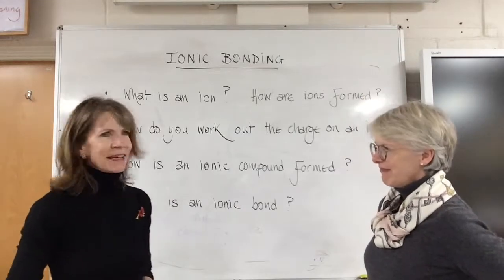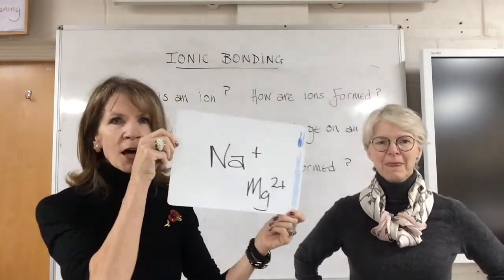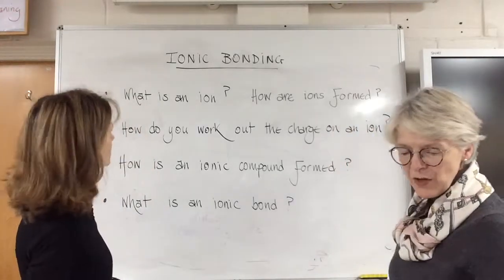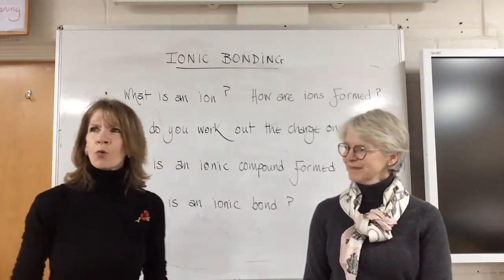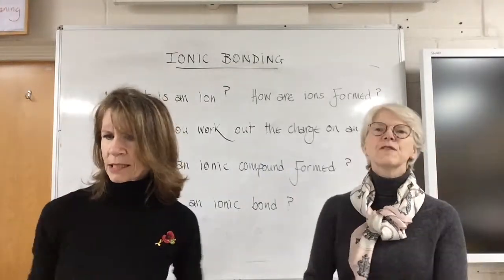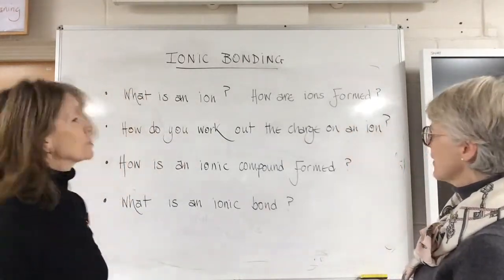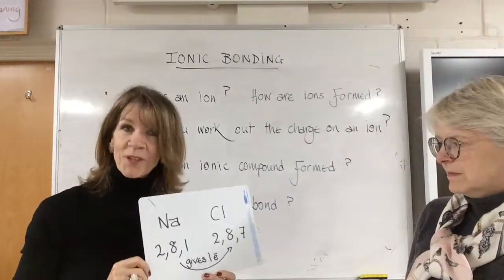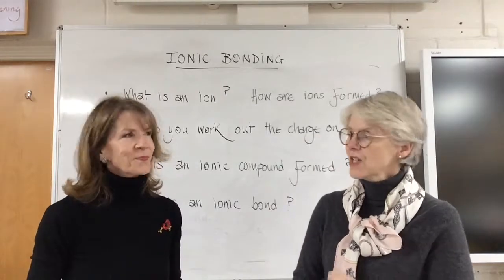1 Ionic Bonding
Ions # Bonding # electrostatic